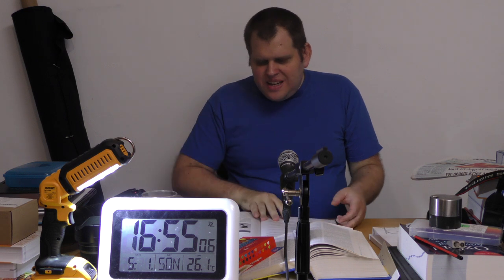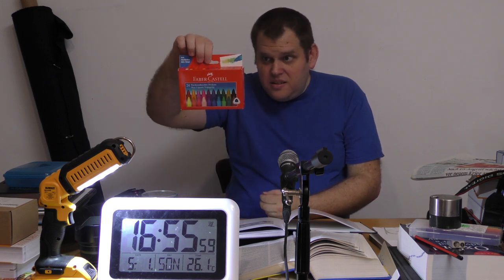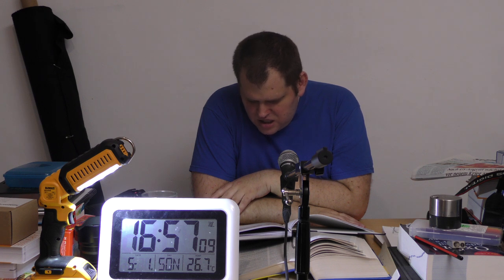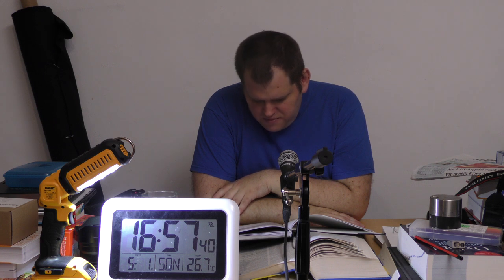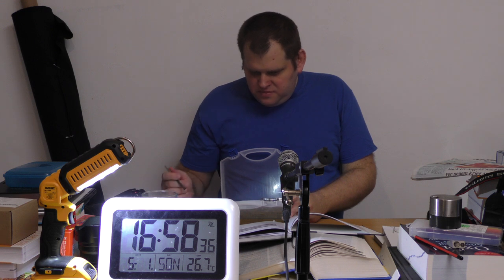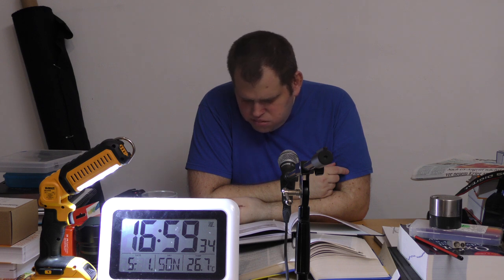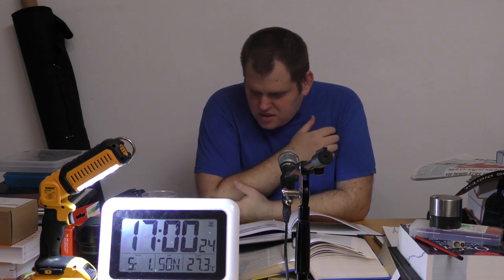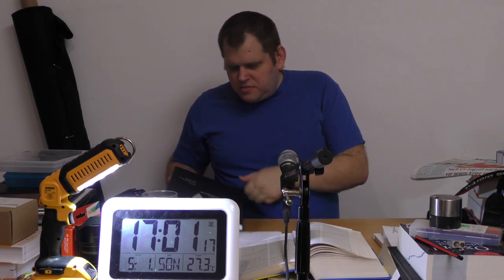women and eggs building the studio 200